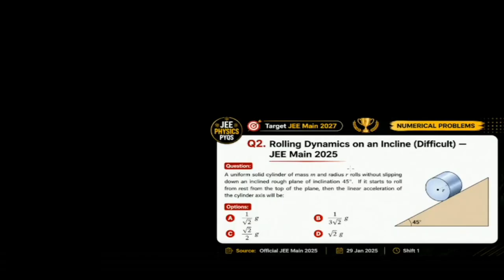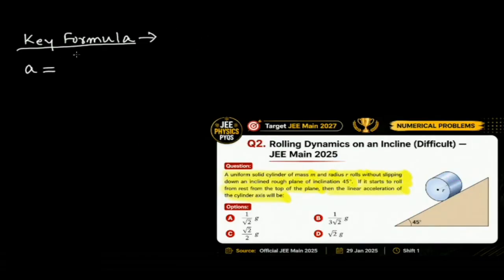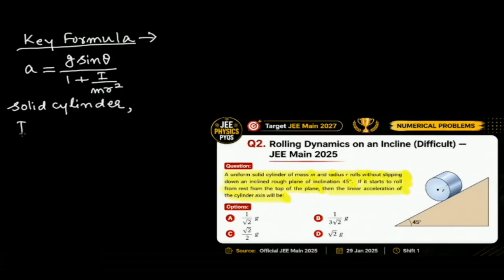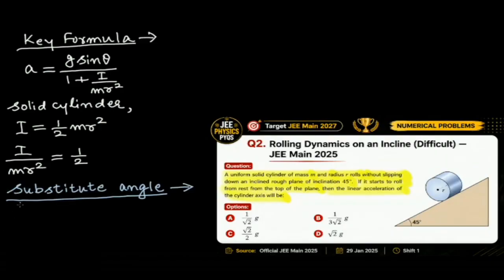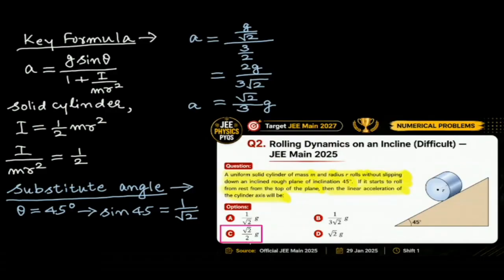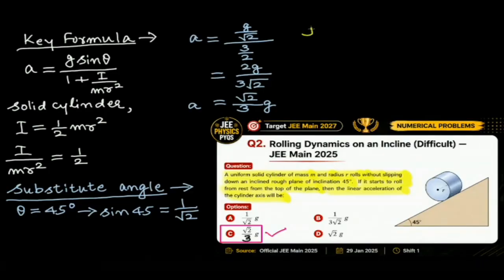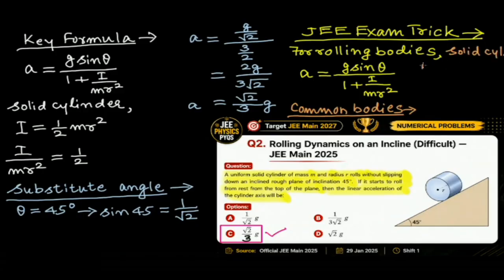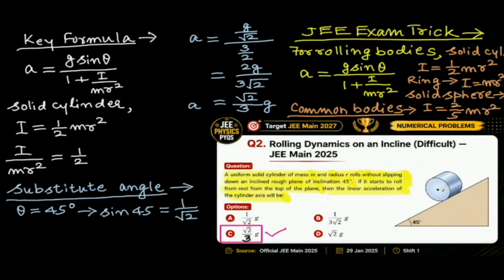Rolling Motion on Inclined Plane | JEE Main 2025 Physics PYQ | Rotational Motion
Can you solve this JEE Main 2025 Physics PYQ on Rolling Motion?

A uniform solid cylinder rolls without slipping down a rough inclined plane at 45
. Find the linear acceleration of the cylinder's axis.

In this quick, step-by-step solution, learn how to apply:

✅ Rolling motion without slipping
✅ Moment of inertia of a solid cylinder
✅ Acceleration of a rolling body on an inclined plane
✅ Fast JEE Main calculation technique

Answer:
3
2

 — Option C

📌 Exam: JEE Main 2025
📌 Chapter: Rotational Motion
📌 Topic: Rolling Motion
📌 Difficulty: Moderate–Difficult
📌 Type: Numerical Physics PYQ

🎯 Target JEE Main 2027